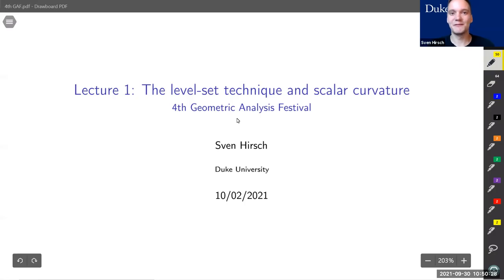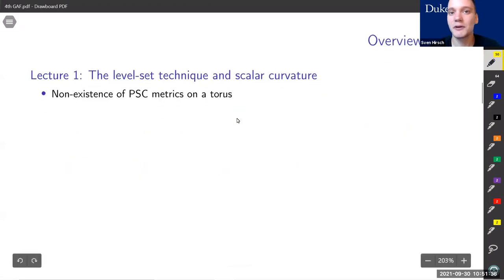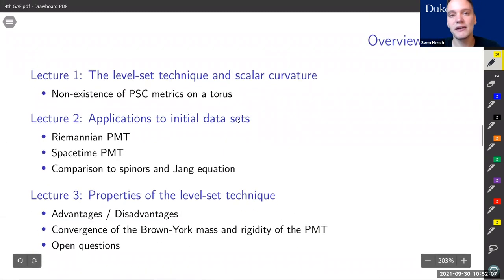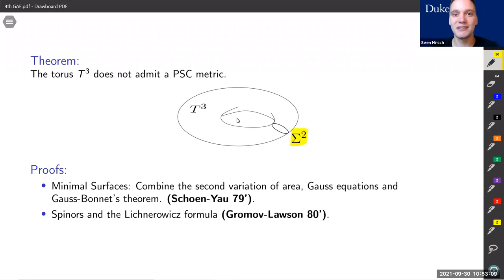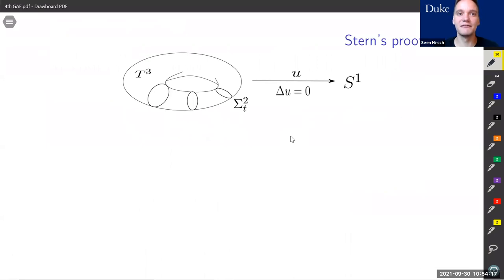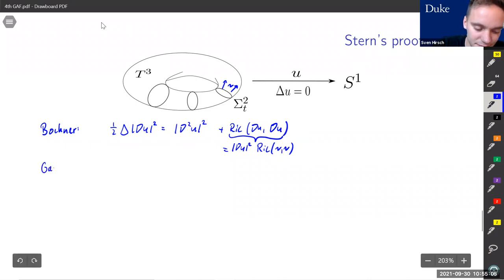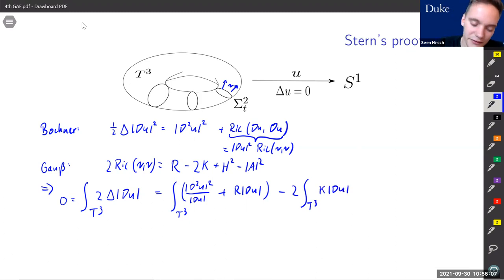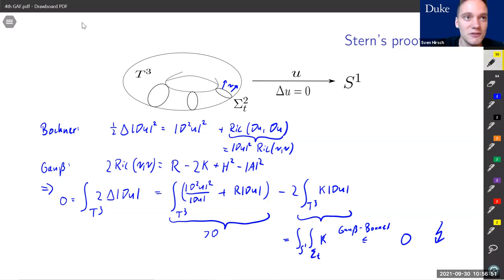[4th GAF] Sven Hirsch 01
Spacetime harmonic functions and applications to relativity